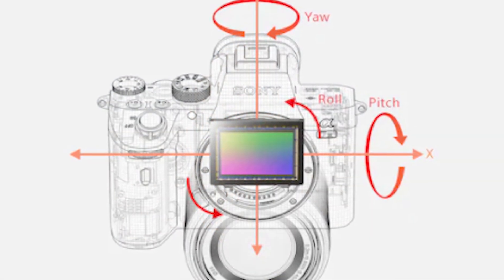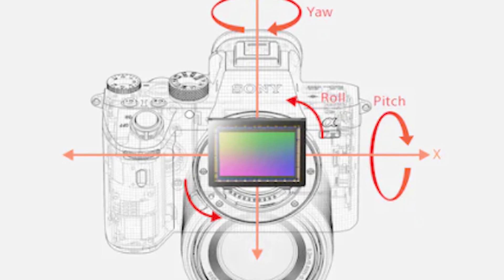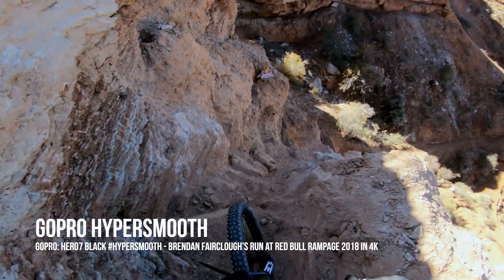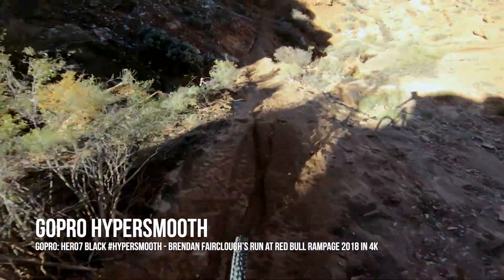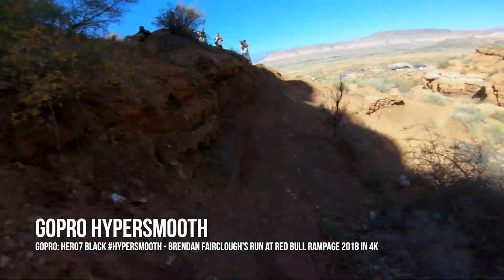Can A7iii's SteadyShot STABILIZE your handheld video footage?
The Sony A7iii's SteadyShot in-body image stabilization (IBIS) offers some remarkable technology to help photographers take more stable photos in low light. But can it help videographers and cinematographers take more stable handheld video footage? That's the question I'm trying to answer in this Sony A7iii SteadyShot / IBIS video stabilization test.